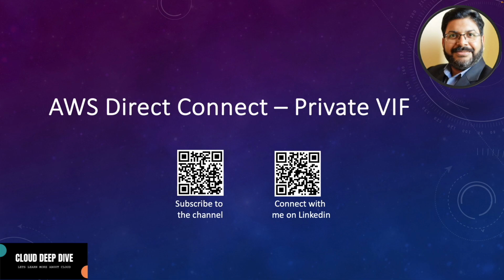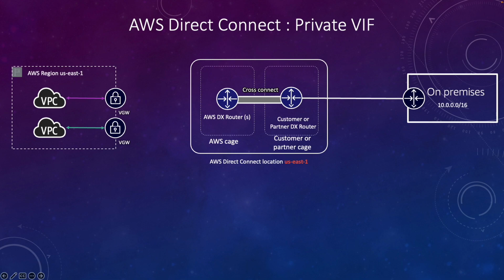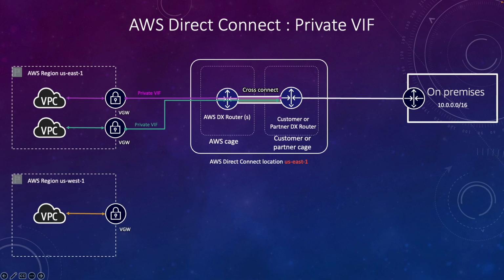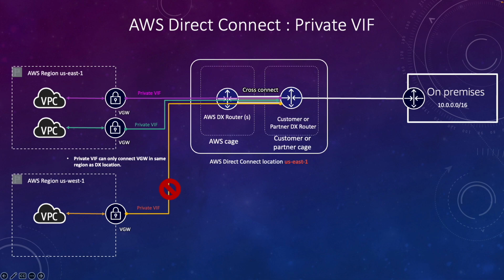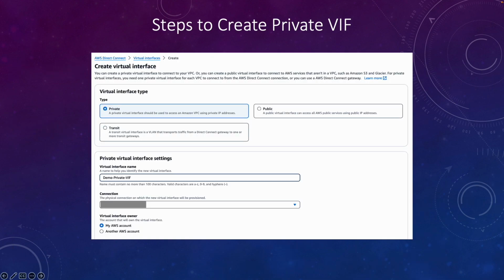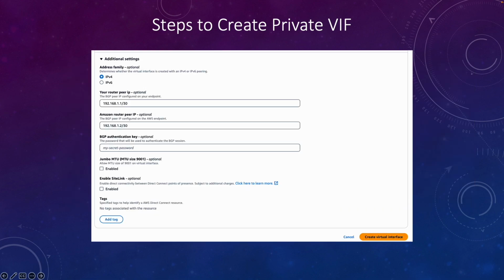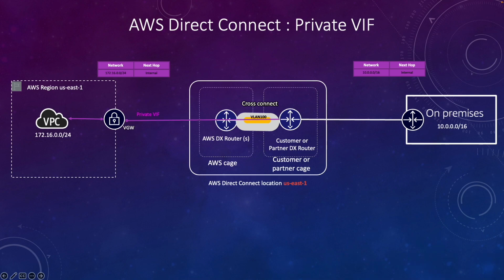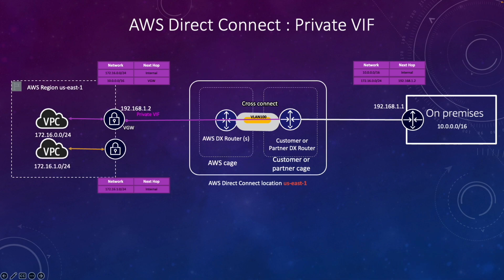AWS Direct Connect Private VIF Explained: Connect On-Prem to Your VPC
Need your data center to reach resources inside a VPC over AWS Direct Connect? This video explains the private virtual interface (private VIF) and how to set it up.

A Direct Connect connection gives you a dedicated path between your data center and AWS, but you still need a virtual interface to reach anything. A private VIF connects that link to a VPC. In this video I show how one Direct Connect connection can carry several private VIFs, one per VPC, up to the per-connection limit, and what happens when your VPC is in a different Region from your Direct Connect location. A private VIF can't reach it directly, so you either add a connection in that Region or use a Direct Connect gateway, which has its own video.

Then I go through the settings you choose when you create a private VIF: the connection, the virtual private gateway, a unique VLAN ID for each VIF, and the BGP ASN of your on-prem router. I also cover the optional settings, especially the router peer IP addresses that AWS assigns if you don't provide your own. Finally a diagram shows what happens once BGP comes up. The VPC route table sends on-prem CIDRs to the virtual private gateway, and your on-prem route table sends the VPC CIDR to the AWS peer IP.

📋 What you'll learn:
✅ When to use a private VIF
✅ Multiple private VIFs on one Direct Connect connection
✅ The cross-Region limitation and how to work around it
✅ VLAN ID and BGP ASN settings
✅ Router peer IP addresses
✅ How BGP updates the route tables on both sides

⏱ Chapters:
0:00 Why Direct Connect needs a virtual interface
0:43 Private VIF to one or more VPCs
1:24 VPC in a different Region
2:19 Creating a private VIF: VLAN and BGP ASN
3:02 Optional settings: router peer IPs
3:30 How BGP updates the route tables
4:14 Adding a second VPC